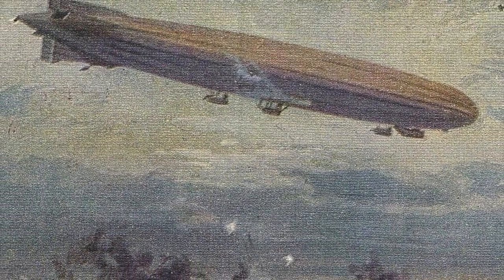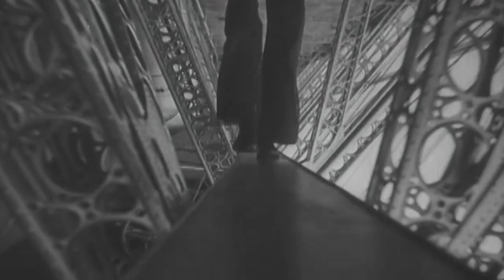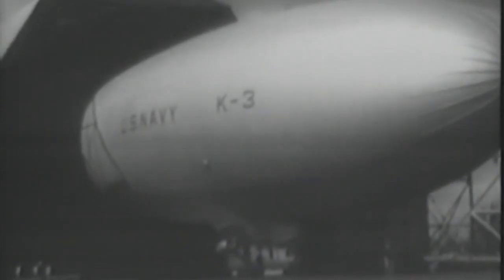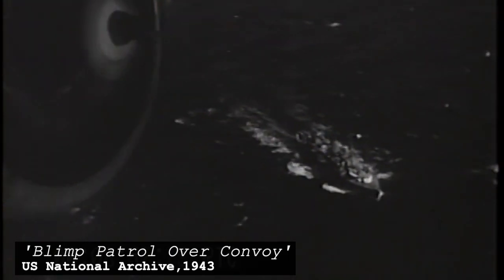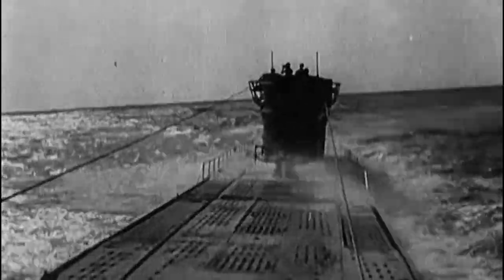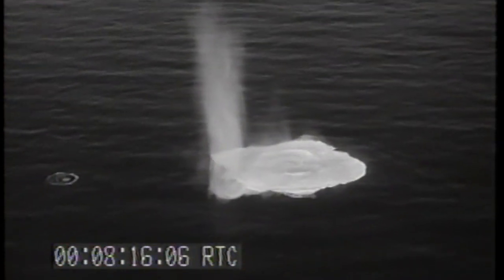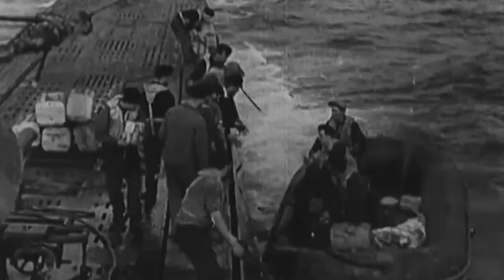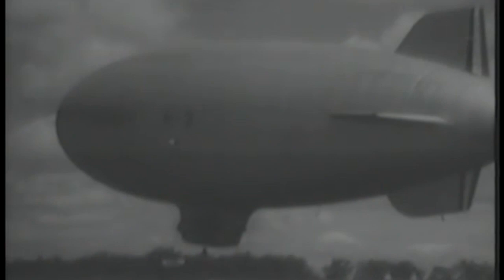BLIMP VS UBOAT! | The K-74 incident | July 1943, World War 2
In July 1943 one of the most remarkable duels of the battle of the Atlantic took place between US Navy Airship K-74 and U-134 off the coast of Florida. Thanks to declassified documents and eye witness accounts we are able to relive this truly one of a kind engagement.

00:00 - 00:50 The Airship before WW2
00:50 - 02:00 US Navy use of Blimps
02:00 - 03:45 Overview of the K-Class Blimp
03:47 - 06:00 Blimp V U-boat
06:00 - 07:12 K-74 Sinks
07:12 - 08:15 the fate of U-134 and the aftermath of the incident